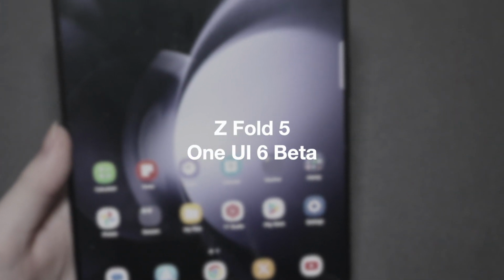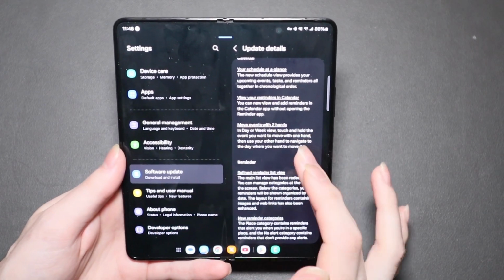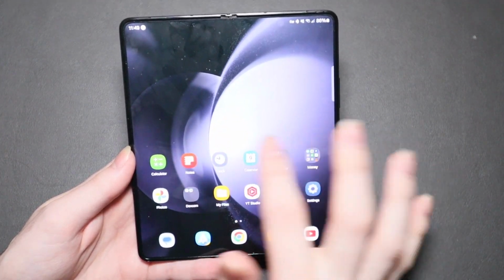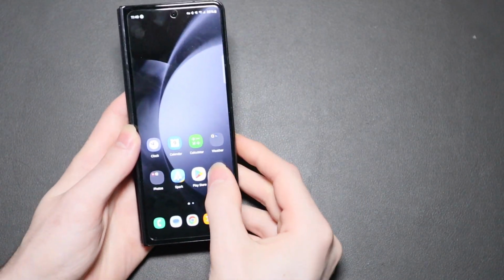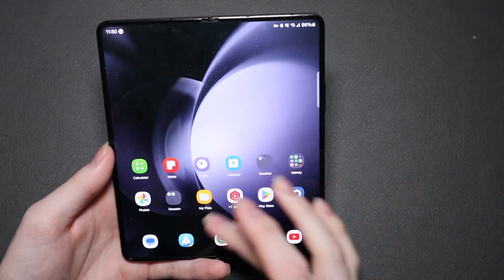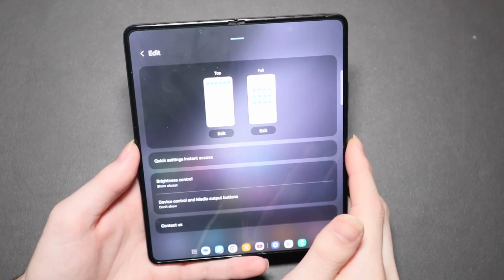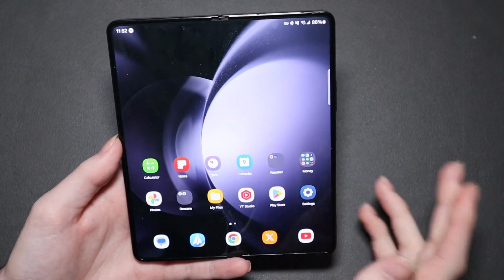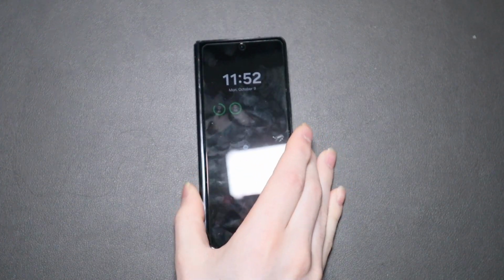HUGE Galaxy Z Fold 5 Update! One UI 6 Comes To The Fold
I'm looking forward to seeing what the foldable specific update will bring to the Z Fold 5 built on top of One UI 6.

Socials:
X/Instagram @TechoutonYT

My Gear:
14 Inch M1 MacBook Pro